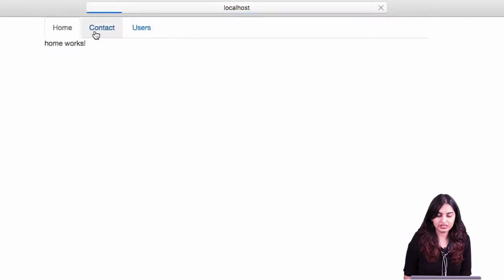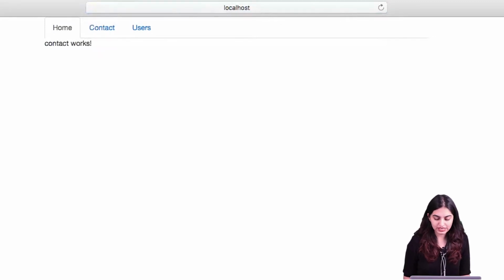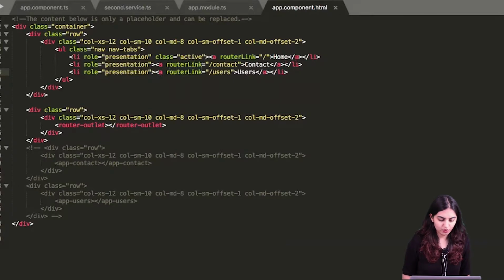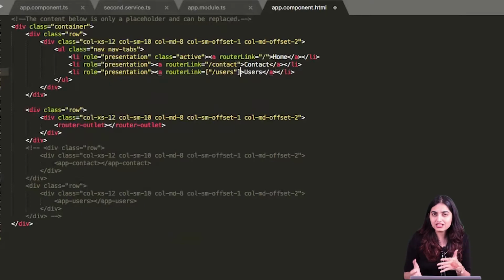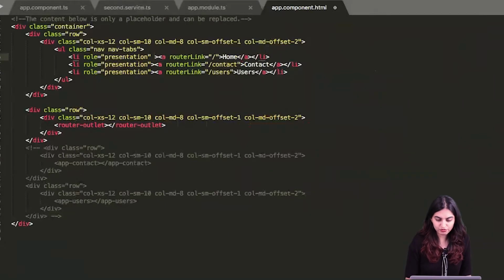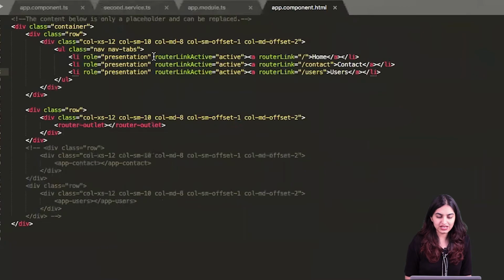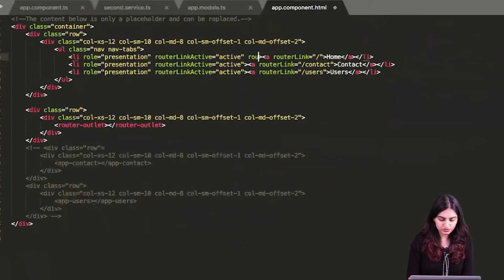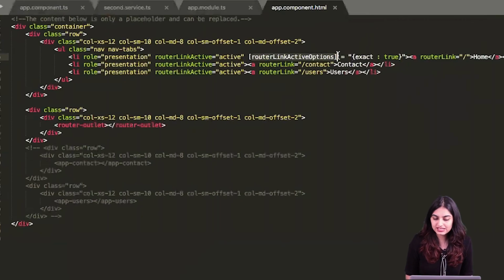Learn Angular Routing - routing navigation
In this video we discuss about Angular routes. We discuss how to navigate from one link to another in a single page application without reloading the page.